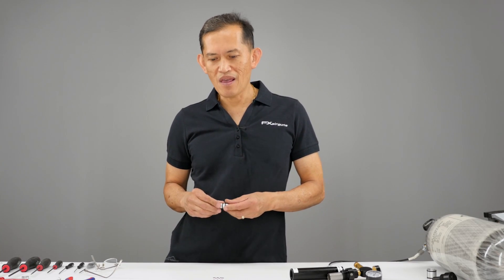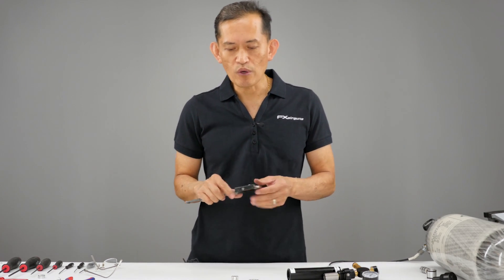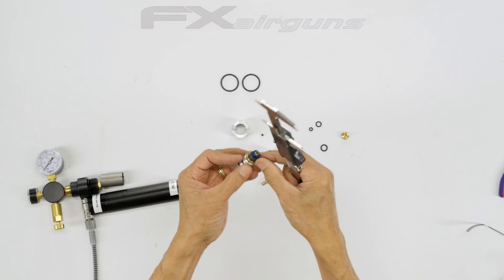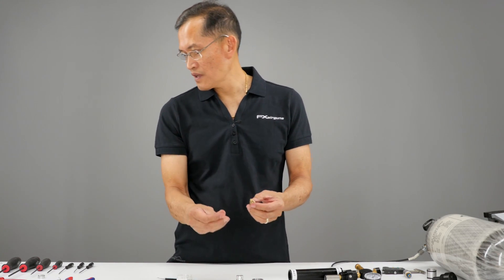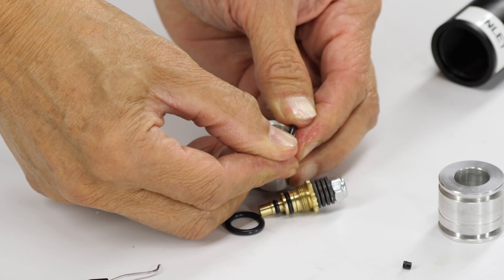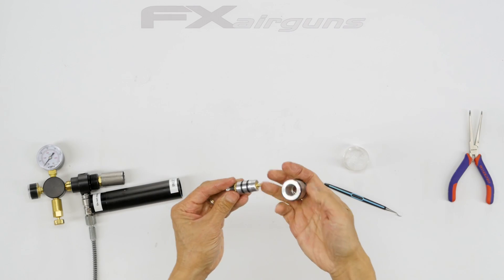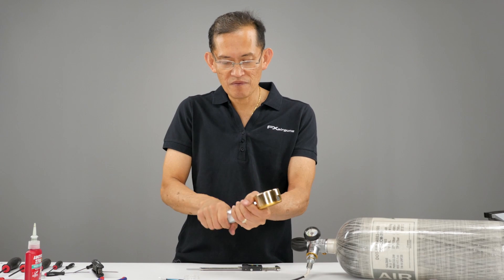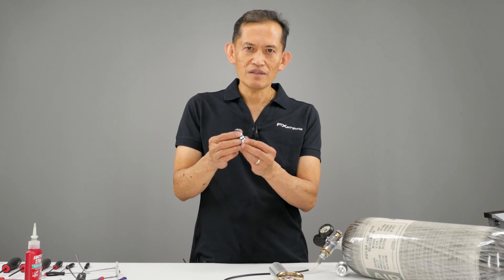FX Masterclass : Regulator Maintenance & Rebuild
In this Episode, Ernest demonstrates how to clean, maintain and rebuild a standard FX regulator. These are the regulators found in the Wildcat, Royale 400&500, Boss, Verminator and Gladiator MkII.